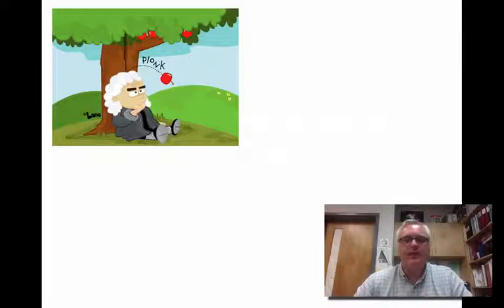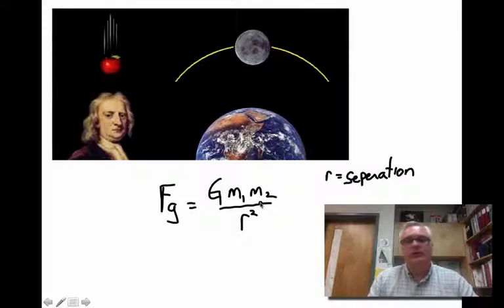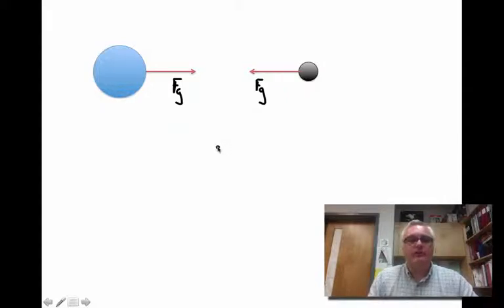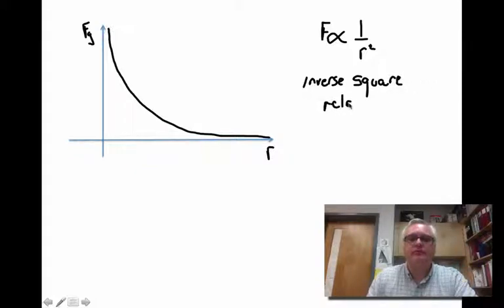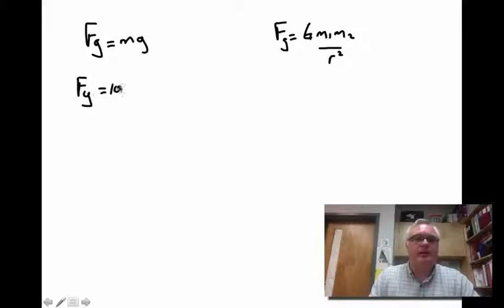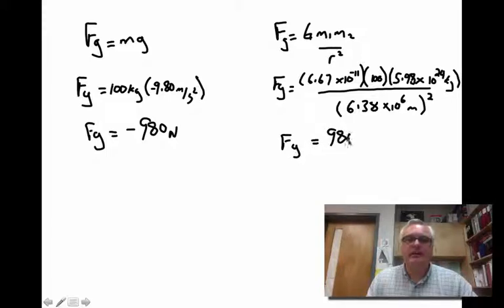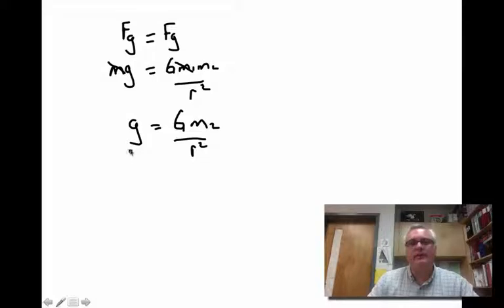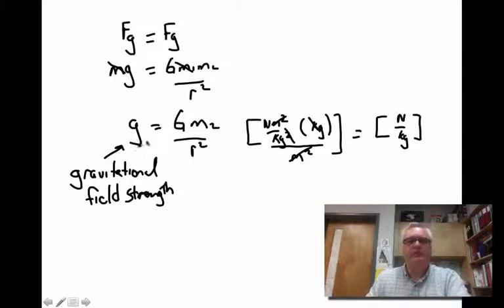Newtons Law of Gravity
Newton's Universal Law of Gravity